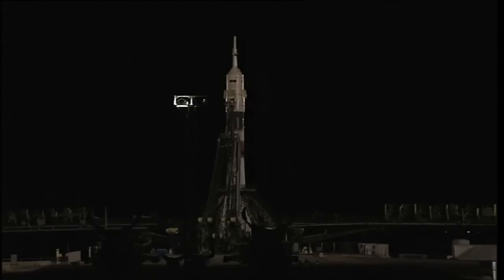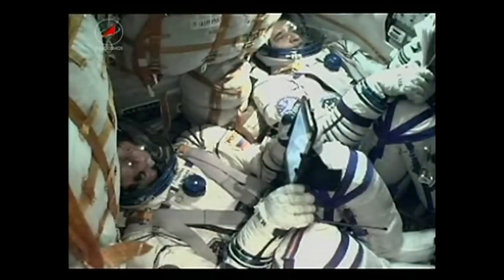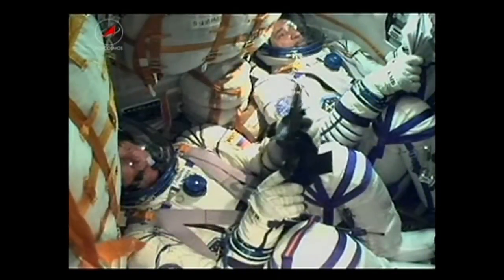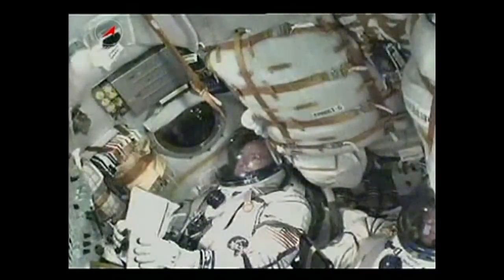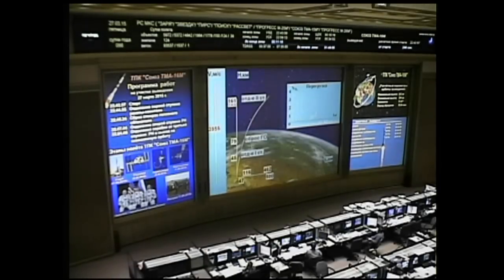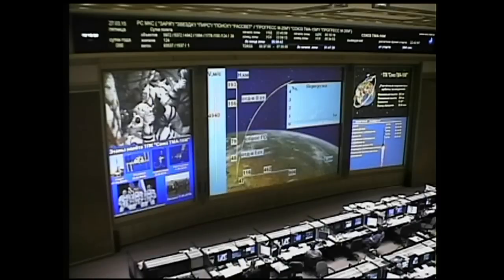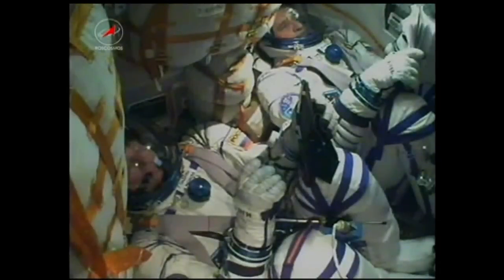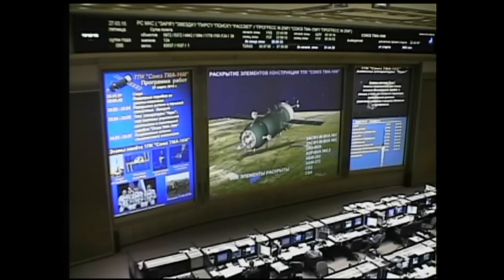One-Year Crew Launches to the ISS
ASA Television covered the launch of the Expedition 43 crew to the International Space Station from the Baikonur Cosmodrome in Kazakhstan on March 27 U.S. time (March 28, Kazakh time). The spacecraft carried Soyuz Commander Gennady Padalka and Flight Engineer Mikhail Kornienko of the Russian Federal Space Agency (Roscosmos) and NASA Flight Engineer Scott Kelly to the orbital complex, where Kelly and Kornienko will spend a year conducting research on the long duration effects of space travel on the human body.